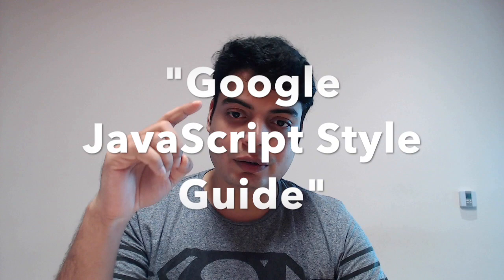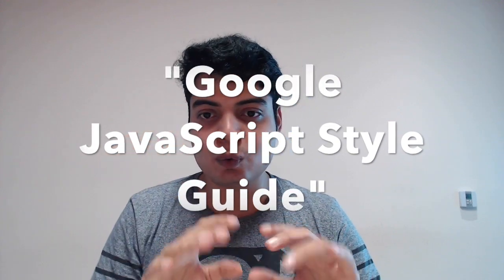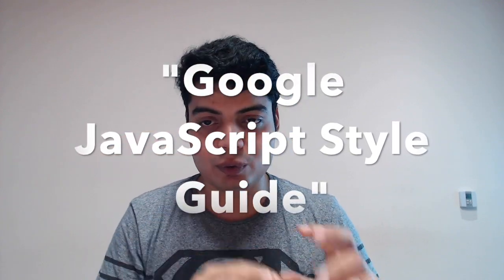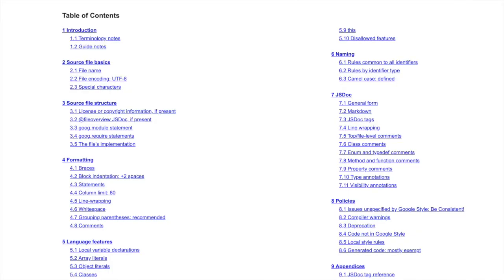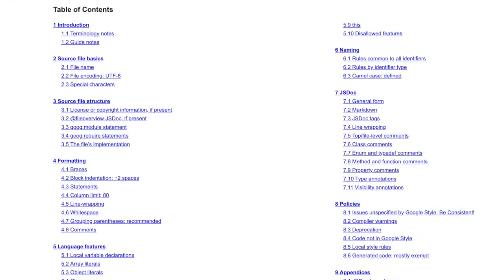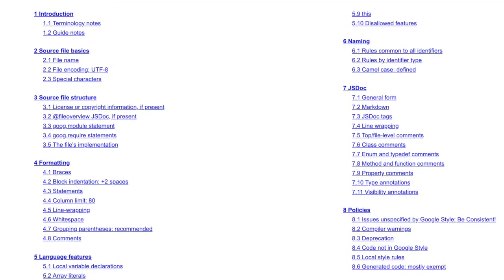Tips for writing clean code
Writing clean and clear code is quite important as a developer. This video discusses few tips and tricks around it. if you find it helpful consider following me on instagram